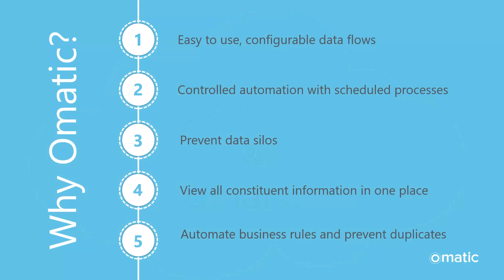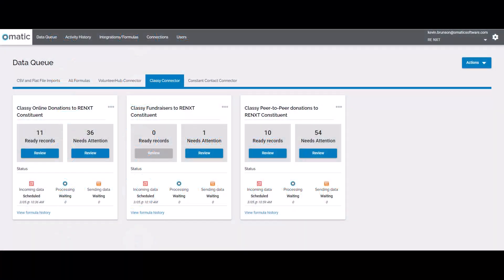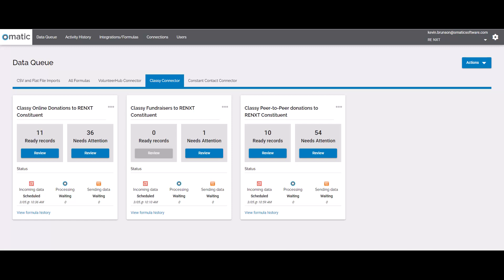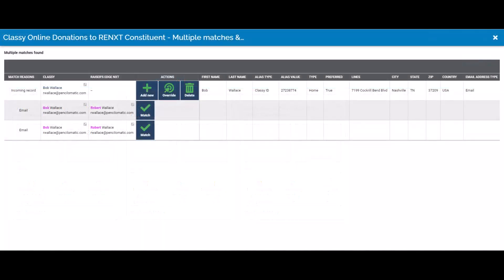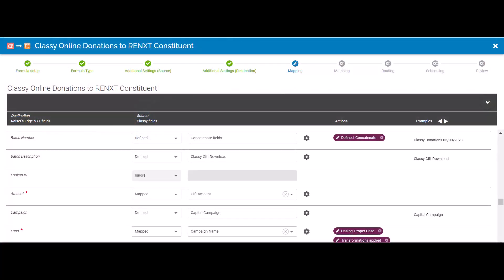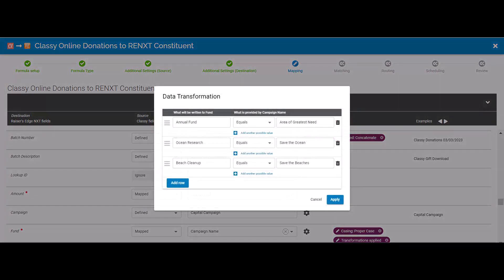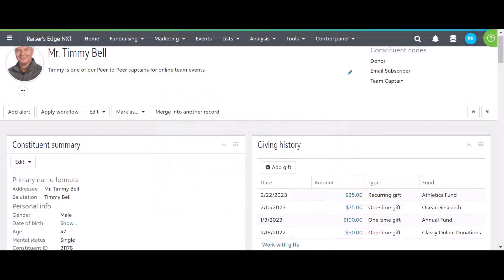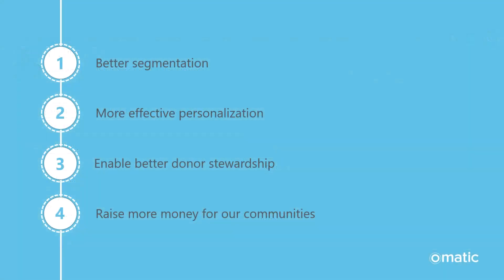Omatic Cloud: Classy Connector for RE NXT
Synchronize new and updated donor and supporter info from Classy that needs to be integrated into your Raiser’s Edge NXT system to keep it current. And send offline data that originates in your Raiser’s Edge NXT to Classy, to ensure that Classy remains up-to-date, too.

Interested in learning more about our nonprofit integration software?